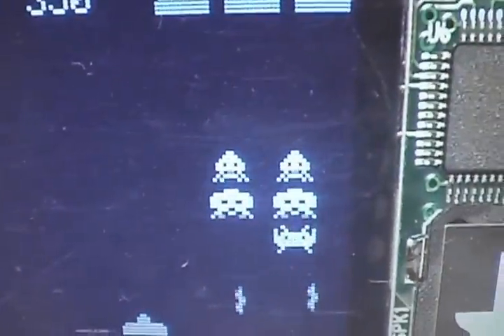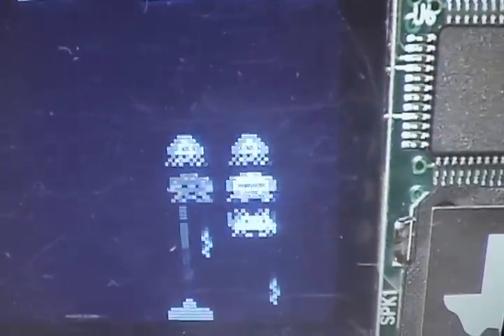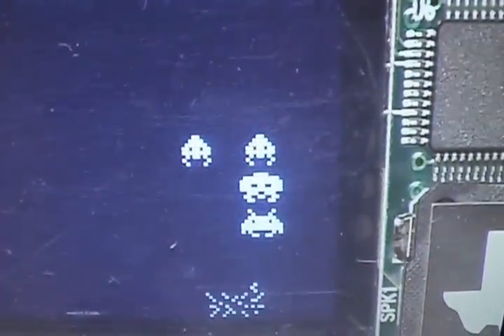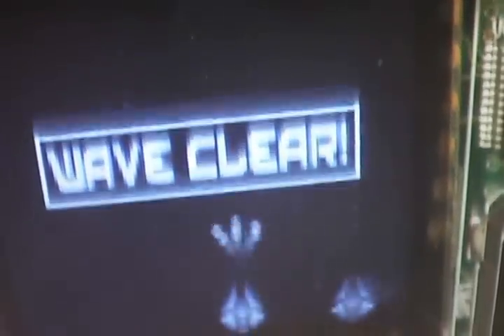EE319KDec2012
EE319K Introduction to Embedded Systems design competition. University of Texas at Austin, Jonathan Valvano.